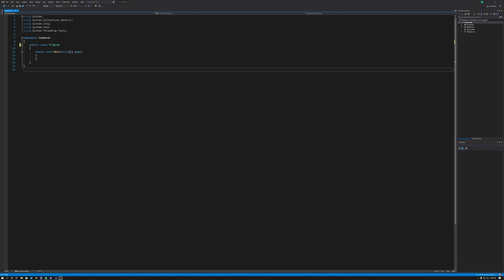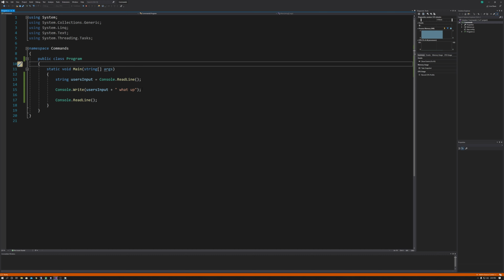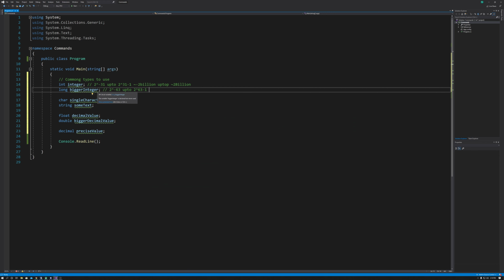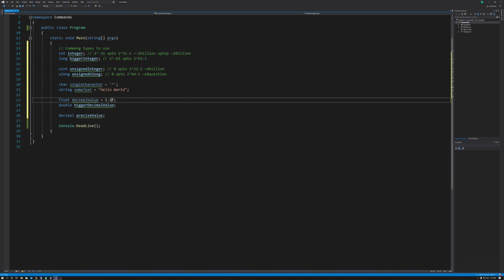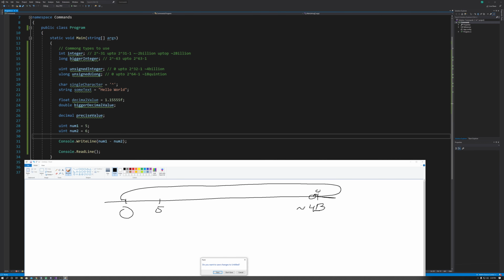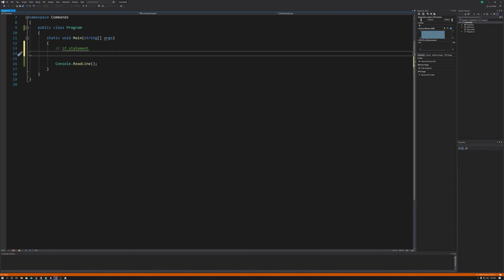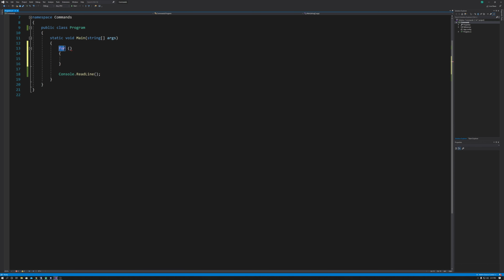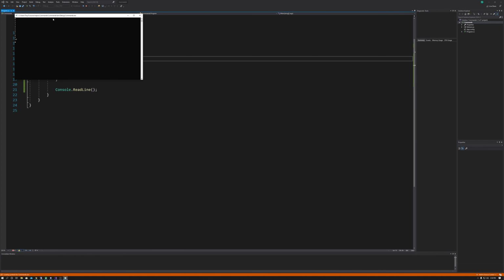Entry to Programming with C#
This is a tutorial explaining some beginning commands and features of programming.

Note: You can put statements (if, for, while, etc) inside the body (the curly braces) of other statements, even if the statement you want to put inside is the same kind (ex: if statement inside of an if statement).